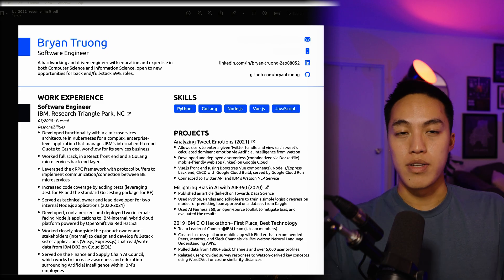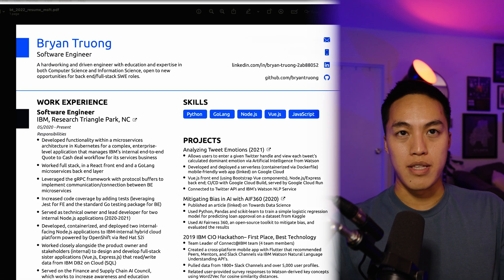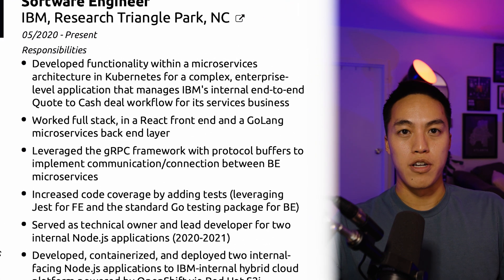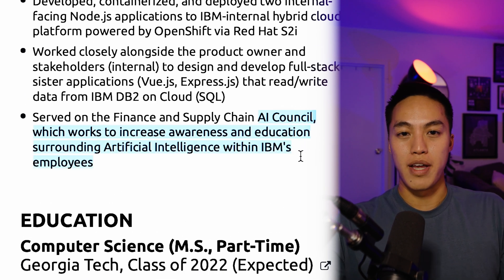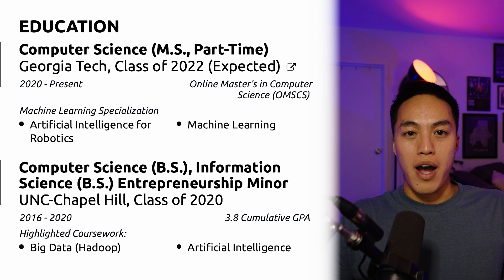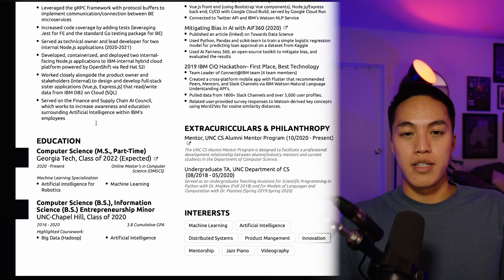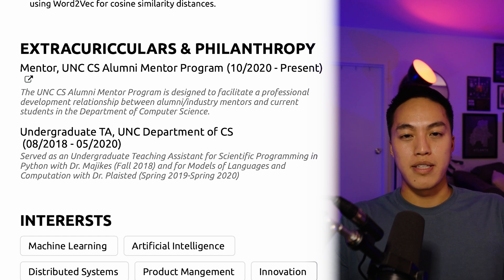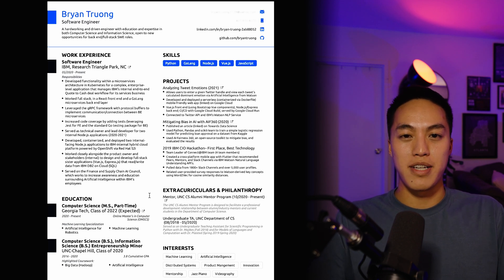The resume that got me into Microsoft Azure AI/High Performance Computing (Software Engineer)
Timestamps:
00:00 Intro/outcomes
00:33 Resume Template
01:06 Tech Job Market
01:46 Objective Statement
02:12 Work Experience
04:17 Education
05:26 Skills
05:38 Projects
06:52 Extracurriculars and Philanthropy
07:27 Interests
07:59 Reaction/Lessons Learned